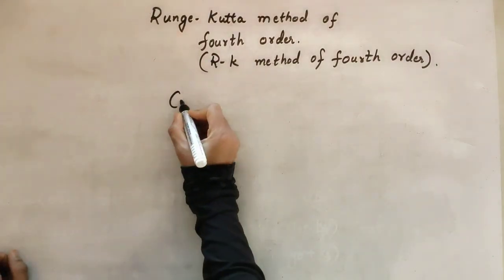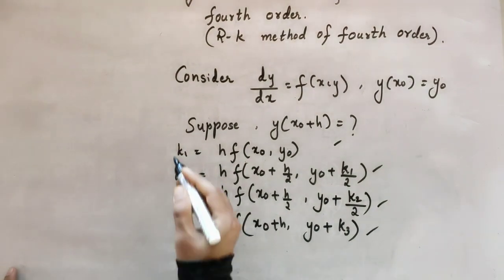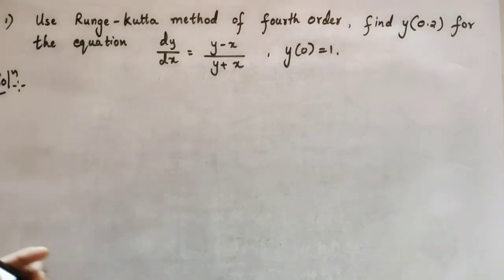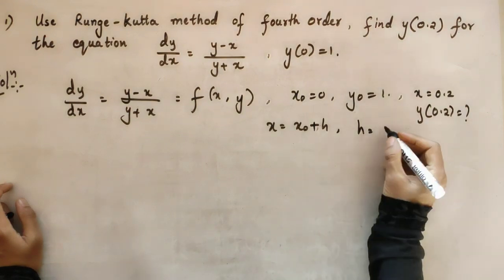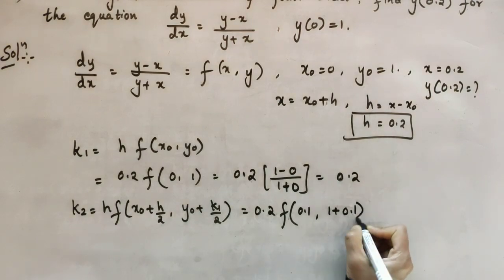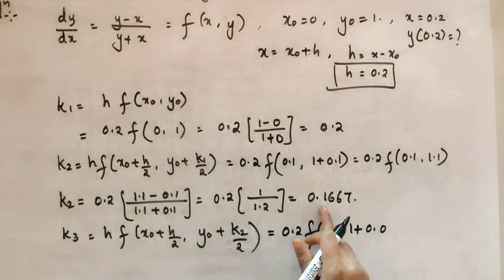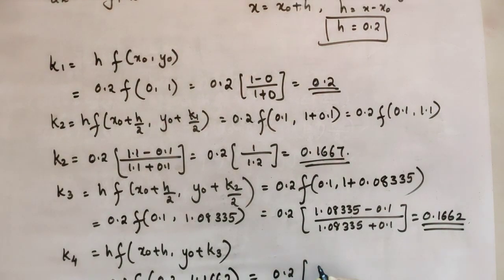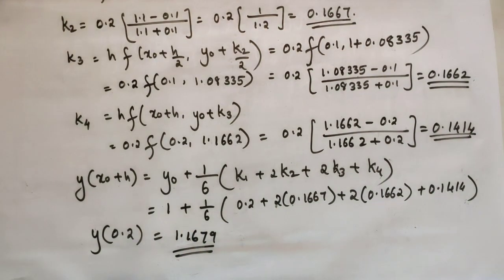18mat31 | module 4 class-4 | AITM, Bhatkal